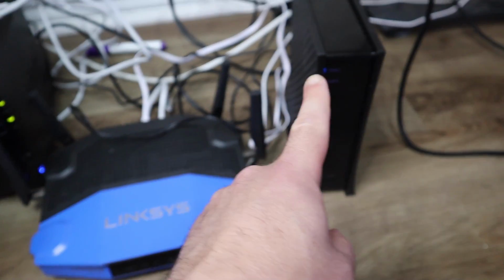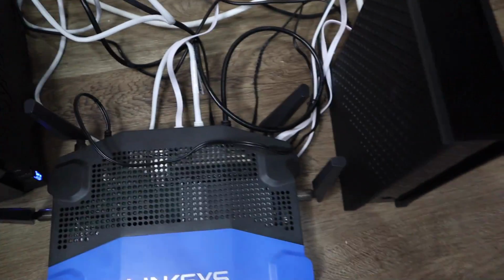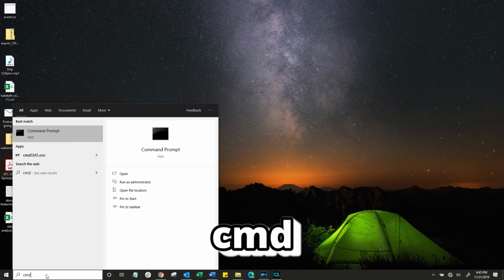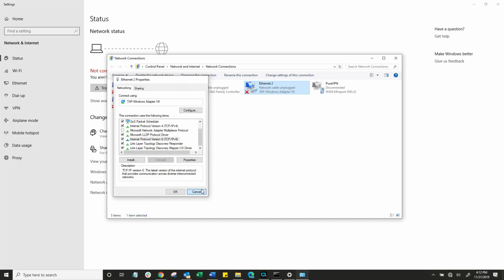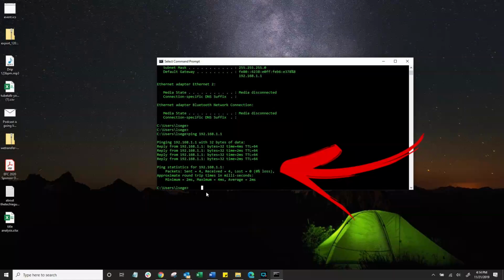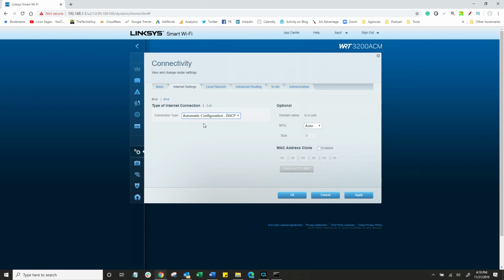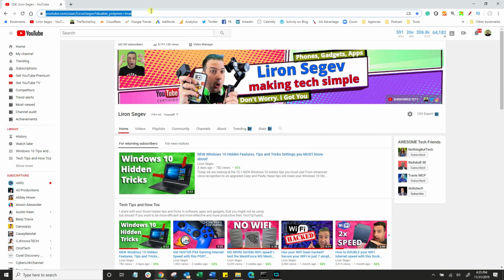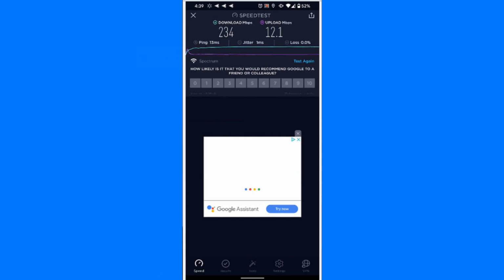FIX your slow internet speed - the Ultimate WiFi troubleshooting guide!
Its not you. Its me. Slow Internet? Randomly slow dropped connection? Internet gaming lag? It may be your wifi network - so before you blame your ISP, here is how to troubleshoot your network guide.
If your internet speed is slow and keeps dropping your connection, here is how to fix your slow internet speed. Check if its your own network that is slowing you down by checking the cables, the modem, the router, the network, the connection and other troubleshooting steps.

Which phone should you buy? The latest Samsung Galaxy S9,  Samsung Galaxy Note 10, of Google Pixel 4 XL ? or perhaps the Apple iPhone X? What about the Google Pixel 3a phone? Want to know the best cell tips and tricks? You are in the right place!